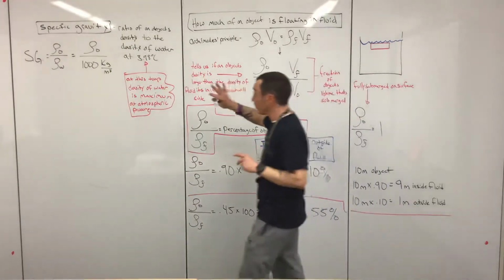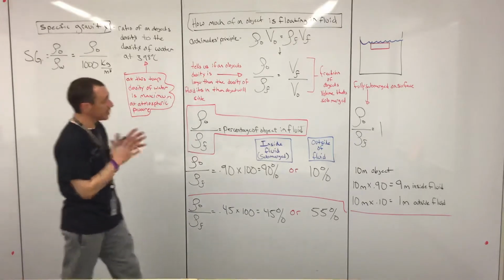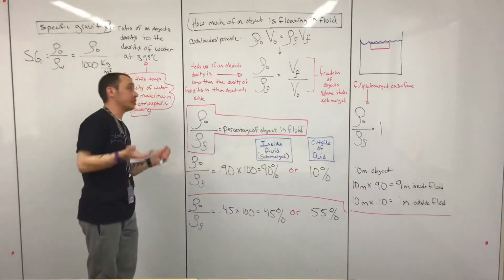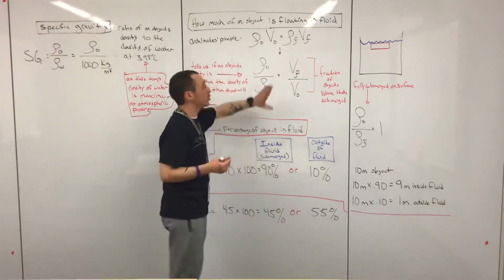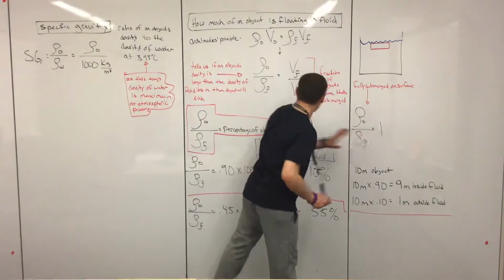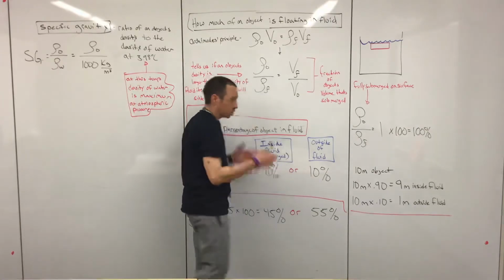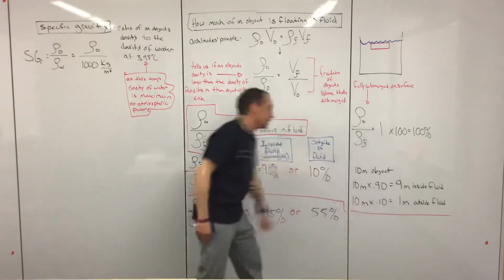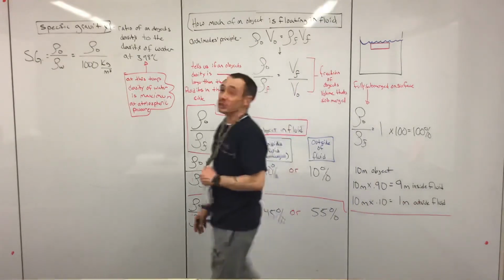Specific Gravity concept and floating object solution (watch HD with Headphones)